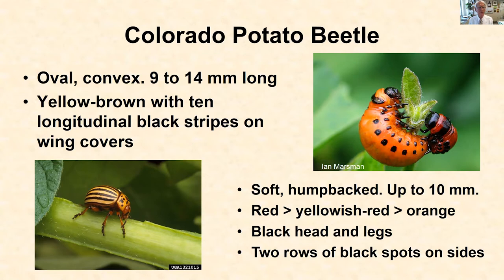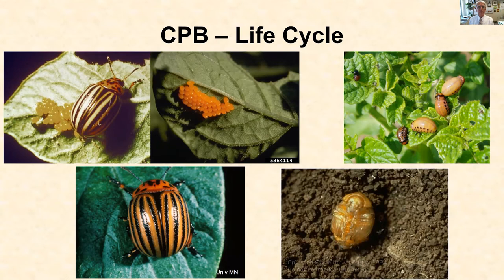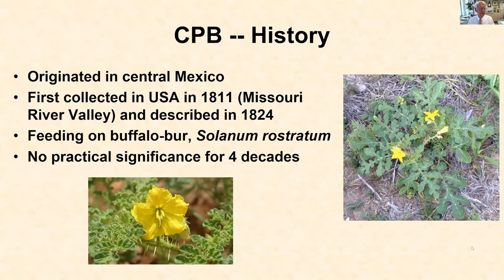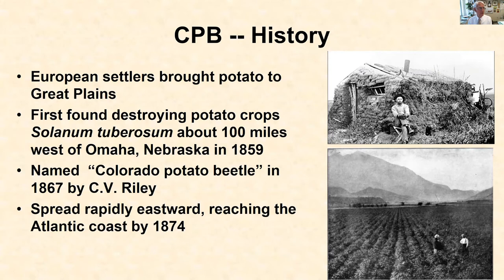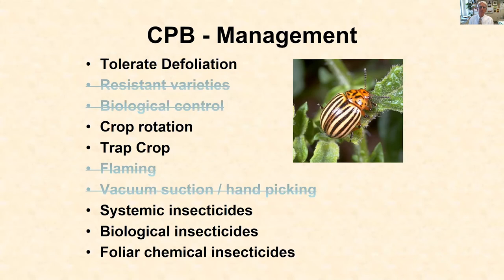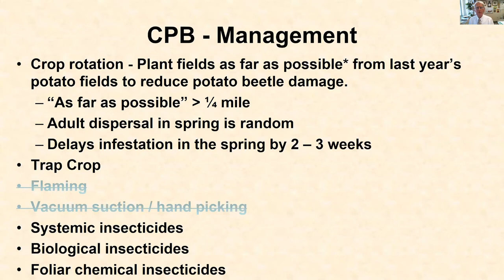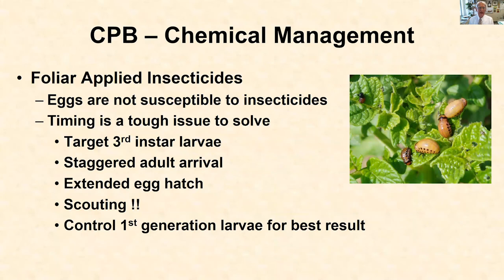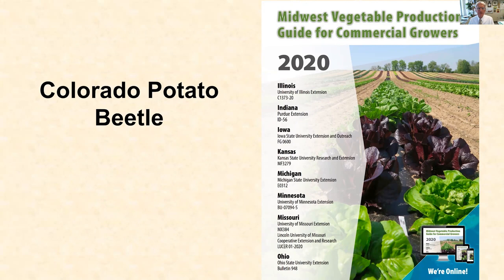Colorado Potato Beetle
In this Iowa Vegetable Production and Management video Donald Lewis, Iowa State University Extension entomologist, discusses the Colorado Potato Beetle.